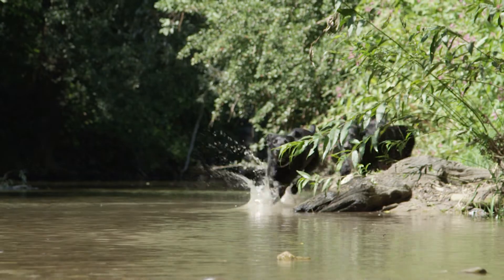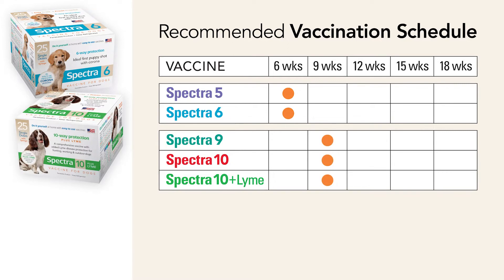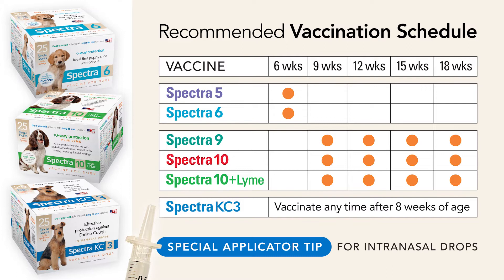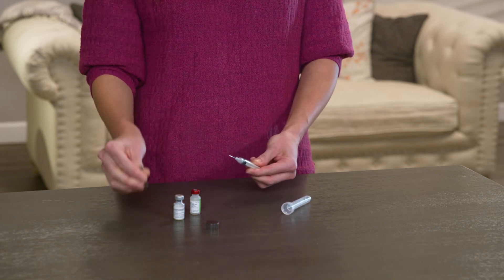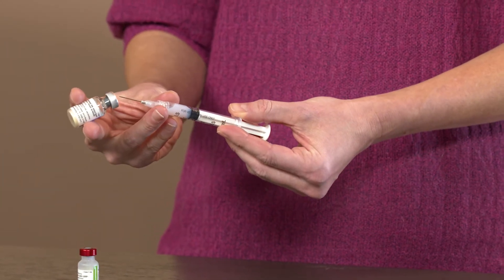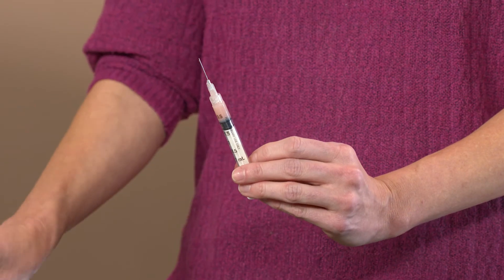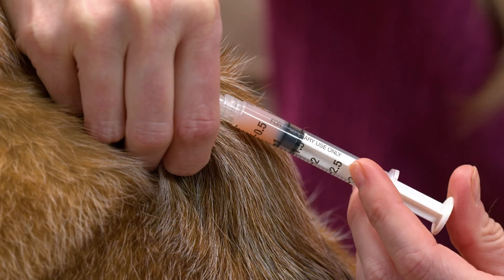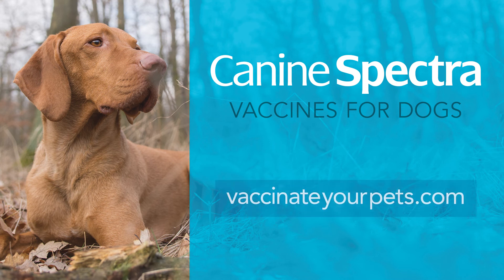DIY Pet Vaccination: Easy & Affordable Home Protection with Canine Spectra®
Discover the simplicity and cost savings of vaccinating your pets at home with our instructional video. Canine Spectra® offers multi-protection vaccines, providing your dogs with the same trusted protection used by veterinarians. This video guides you through the process, ensuring you can confidently administer vaccines in the comfort of your home. Join us to learn more about home vaccination benefits and the step-by-step process for a smooth experience.